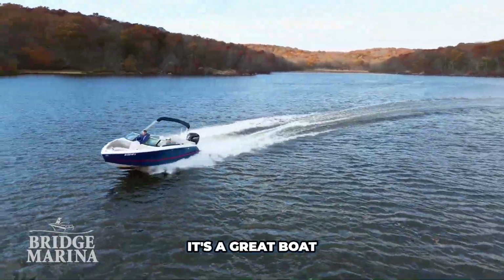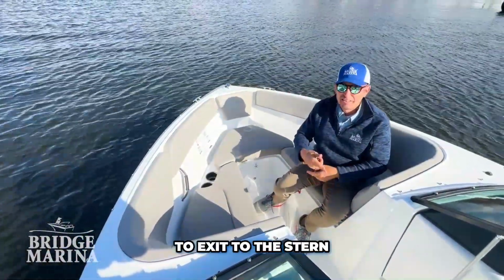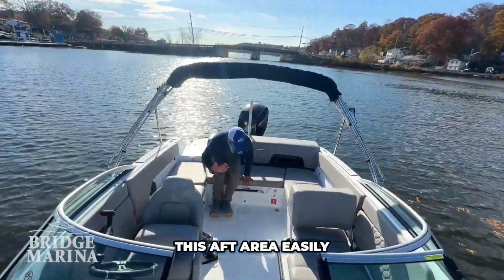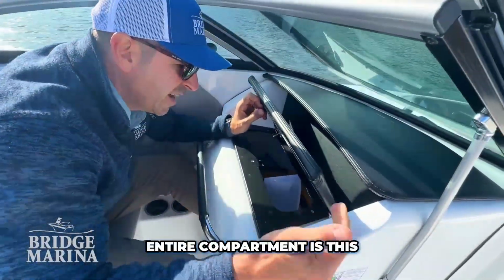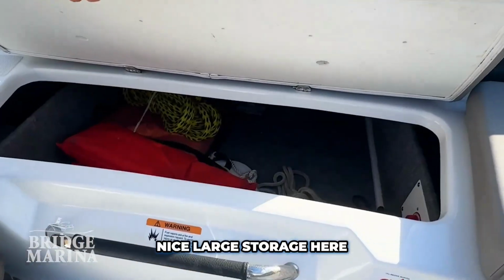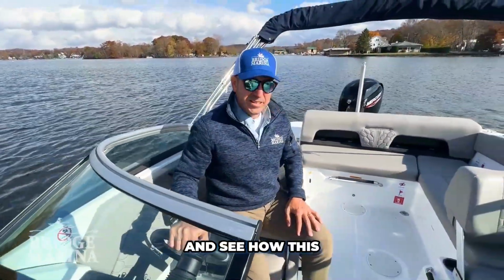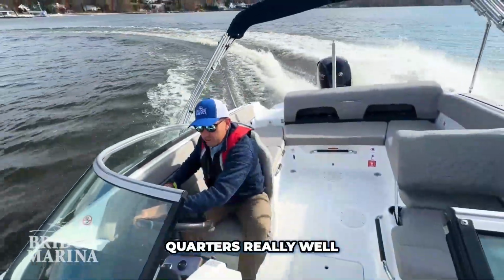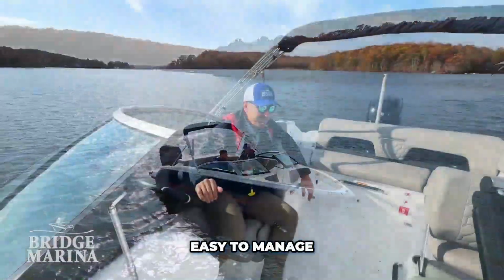Four Winns H1 with a 150 HP Mercury Engine: Boat Review and Test Drive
All aboard the Four Winns H1! A stylish 20 foot bowrider coated in a sleek denim blue with a red gel stripe, perfect for a smaller crew to get out on the water for swimming and watersports!

In this video, Ray Fernandez of Bridge Marina gives a full review with drone footage of the Four Winns H1 for sale in Lake Hopatcong, New Jersey.

00:00 Intro
00:35 Four Winns H1 Bow Seating
01:47 Four Winns H1 Bow Storage
02:42 Four Winns H1 Windscreen
02:53 Four Winns H1 Aft Area Seating
04:07 Four Winns H1 Co-Captain Seat
04:39 Four Winns H1 Swim Platform
05:22 Four Winns H1 Engine
05:38 Four Winns H1 Storage
06:08 Four Winns H1 Helm
07:06 Four Winns H1 Performance Review and Test Drive

Support Us!
Your support helps us create more content like this!

Feedback?

About Us
Renowned as the premier boating service provider, we do more than just boats; we’re a boating hospitality business all about creating unforgettable moments on the water. Whether you're seeking boater education, luxurious boat rentals, exclusive boat club access, or a top-tier marina with boat sales, service and repair, we've got you covered. Our friendly, safety-conscious team is dedicated to ensuring your boating experience is remarkable. Discover a better boating experience with us!